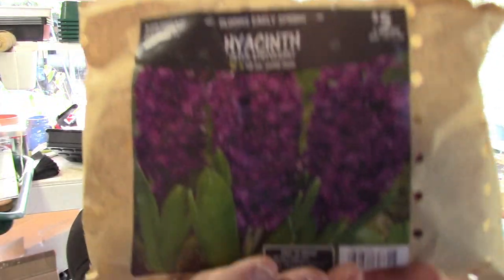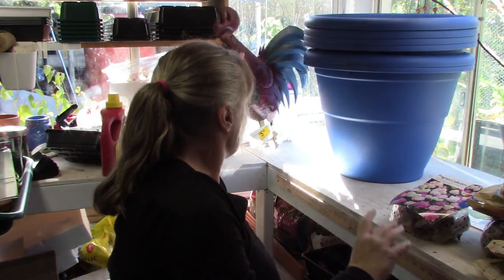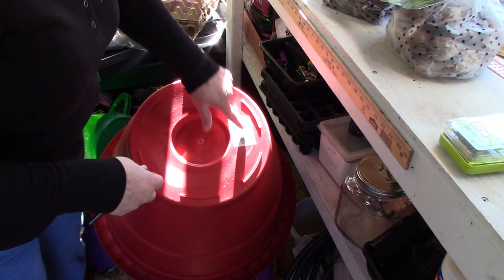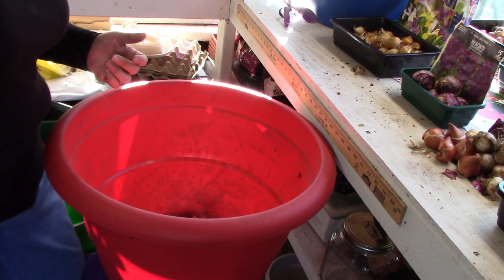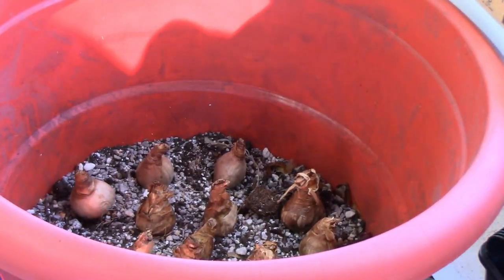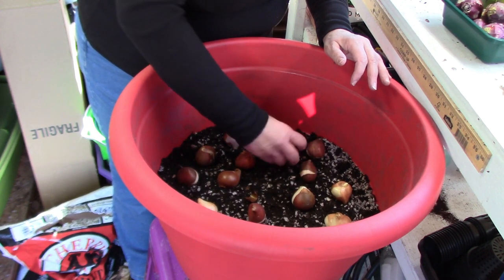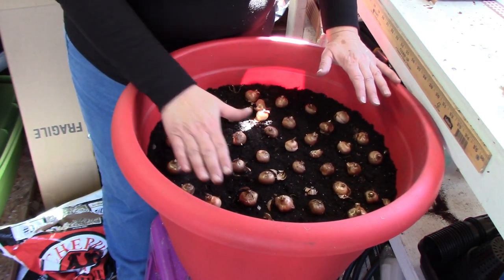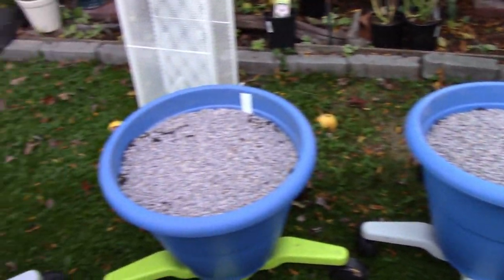How to plant tulips and daffodils in pots (lasagna method)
2019 Picks for the lasagna pots!  This year I'm doing three pots of spring bulbs for 2019 season.  Two multi colored and one in the whites and pinks. A few great finds at the DIY stores saved me a few bucks!